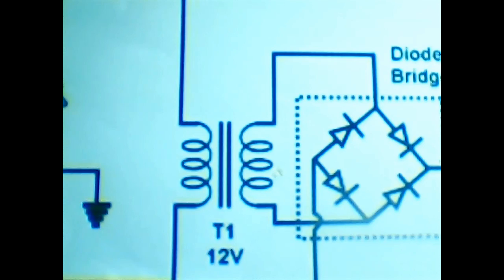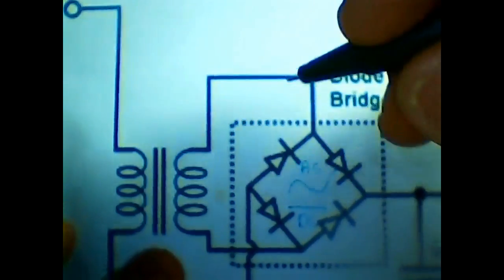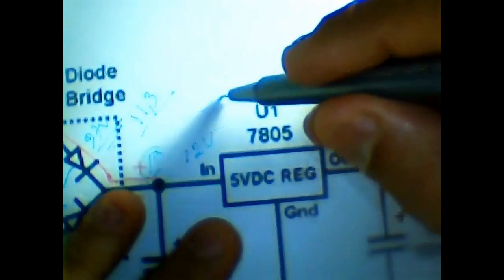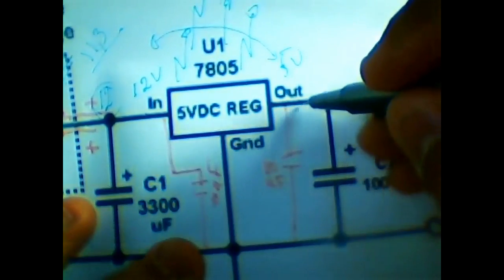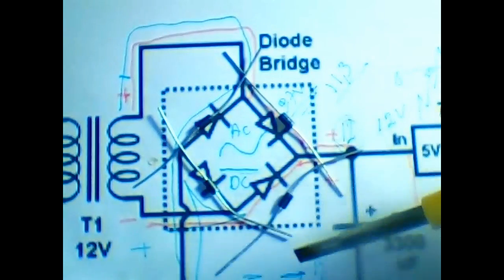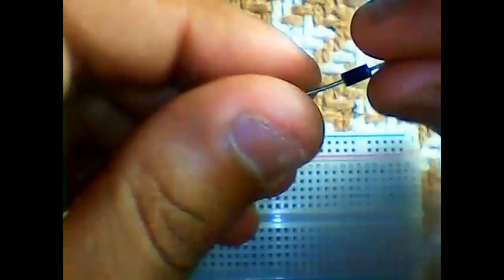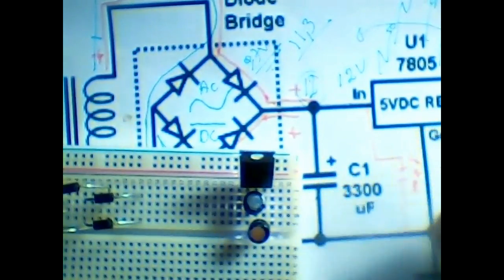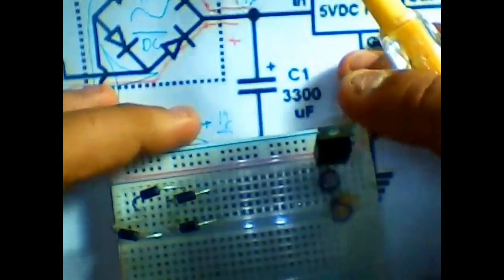ALL what you need to know to convert 220v "AC" To 5v "Dc" #4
in this Tutoriel im going to show you evry thing you need  to convert 220v  ac TO 5v dc so you can use it in your project as a power bank .